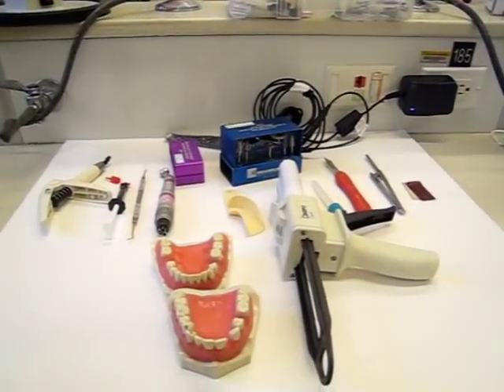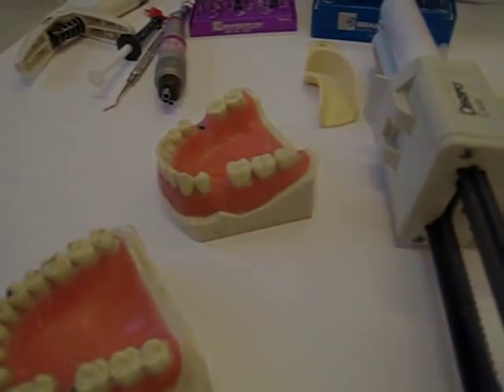Interim Restoration 21 Part 1/5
PS: Thanks Edly for helping my film a little in the beginning :)